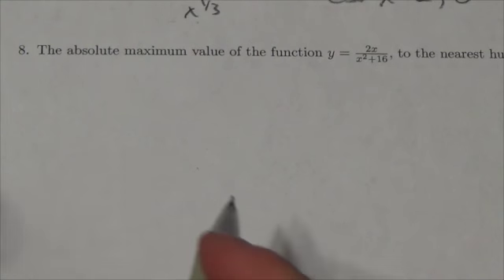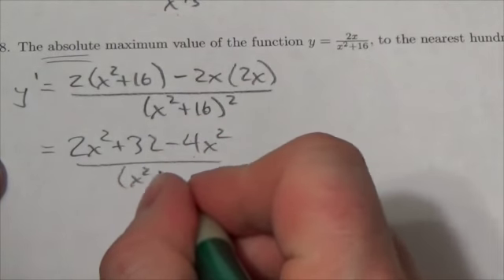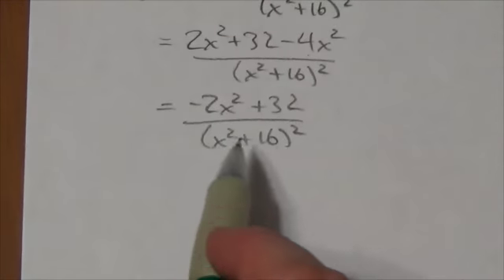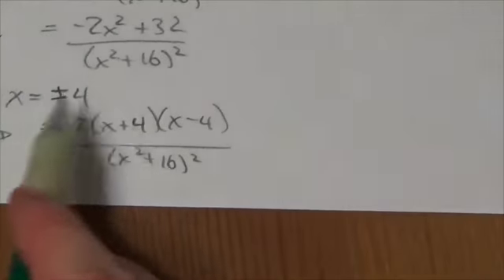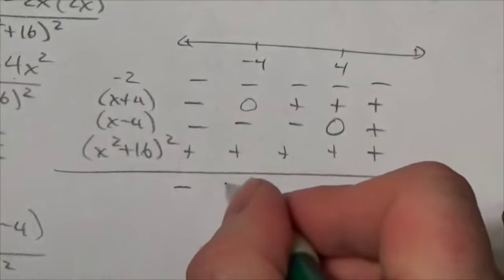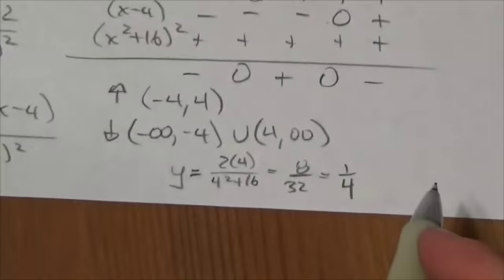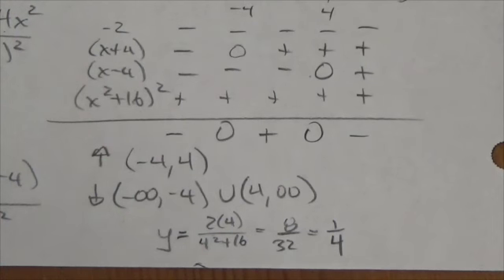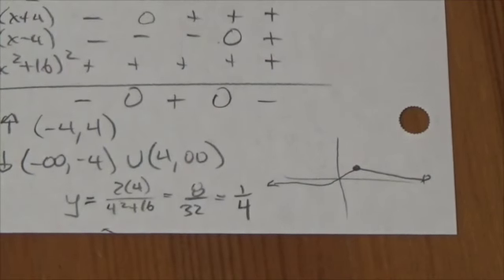Math 31IB Midterm Review NR#8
This is about finding the absolute maximum value of a function.